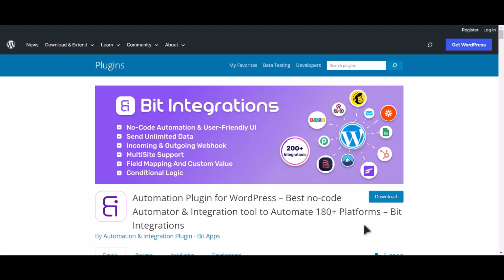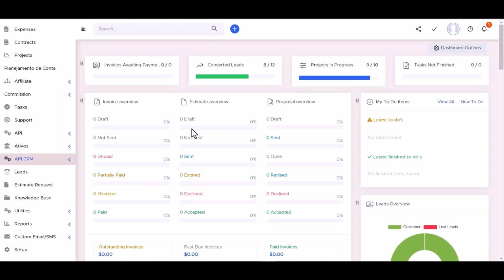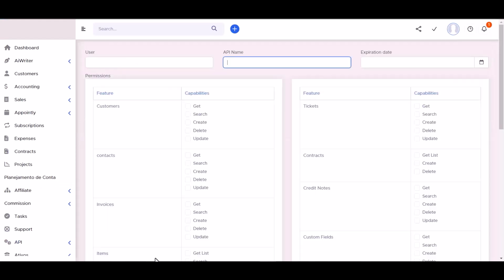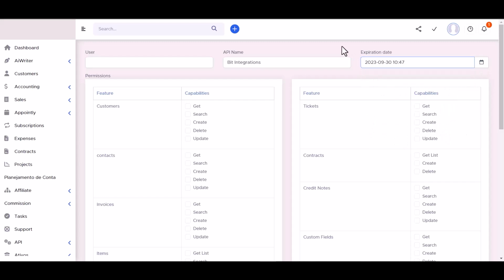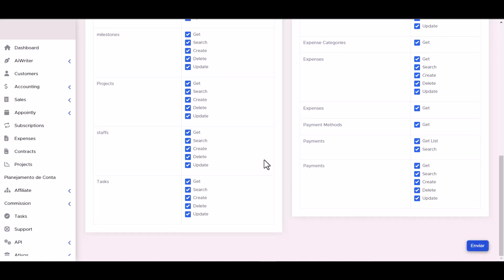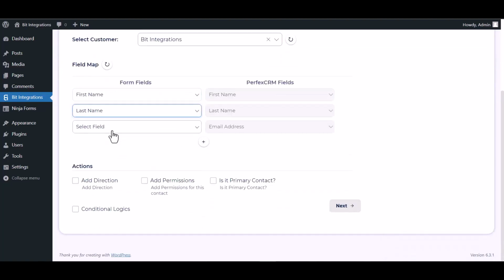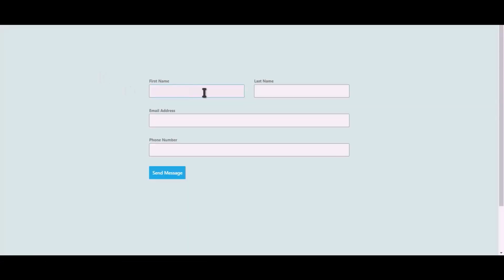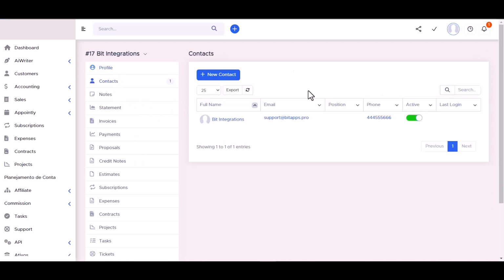(Free) Integrating Kadence Blocks Form with Perfex CRM | Step-by-Step Tutorial | Bit Integrations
🔗 Ready to optimize your CRM strategy? Immerse yourself in our detailed tutorial, showcasing the seamless integration of Kadence Blocks Form with Perfex CRM, a robust CRM platform. Discover how to effortlessly connect these two powerful tools using the Bit Integrations WordPress plugin.

Join us as we guide you through the step-by-step process of integrating Kadence Blocks Form submissions with Perfex CRM, allowing you to harness the power of your form data for more effective CRM management. Bid farewell to manual data transfers and welcome automated workflows for improved CRM efficiency.

Key Highlights:
✅ In-depth walkthrough for integrating Kadence Blocks Form with Perfex CRM using Bit Integrations for WordPress.

Whether you're a business owner, marketer, or CRM enthusiast, this integration empowers you to seamlessly merge Kadence Blocks Form with Perfex CRM. Watch now to revolutionize your CRM efforts!